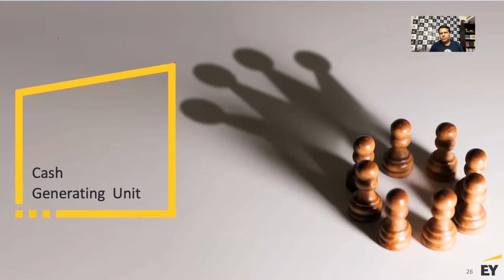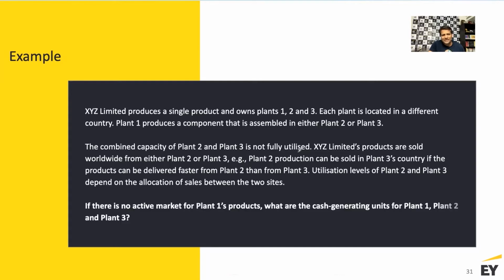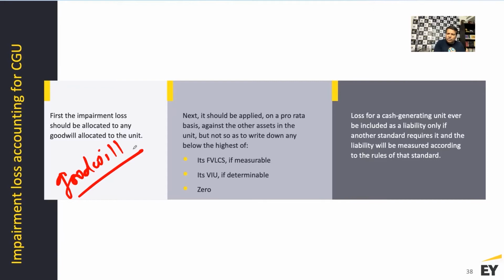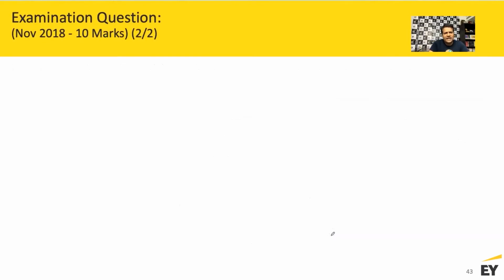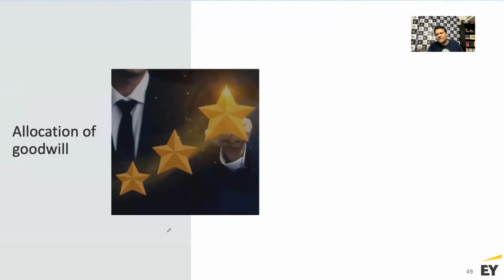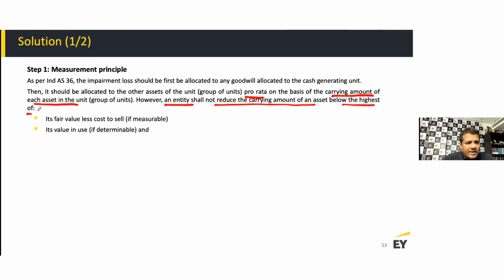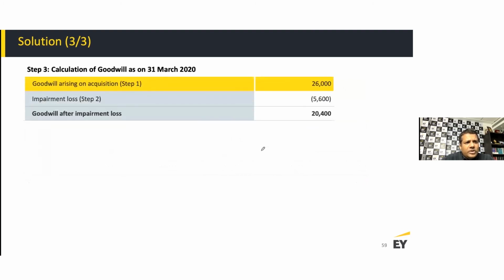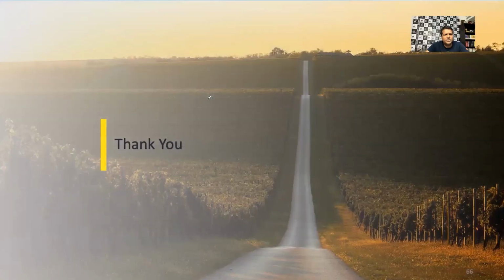Ind AS 36 Session 2 Cgu And Other Aspects